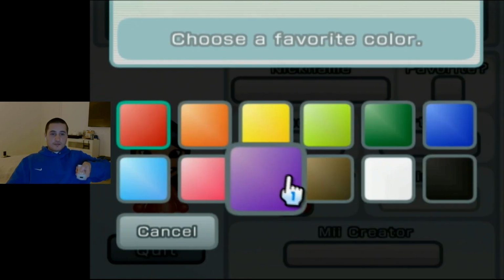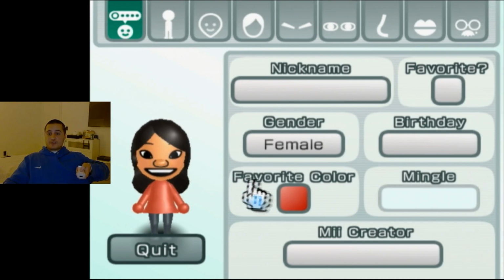Making a Mii for Lilo from Lilo and Stitch!